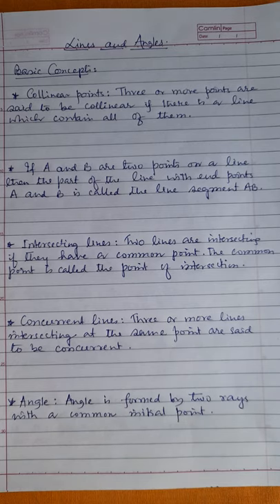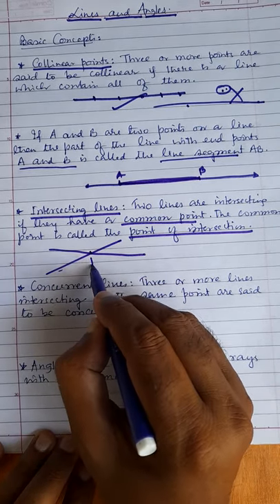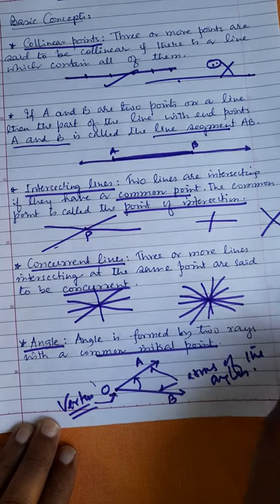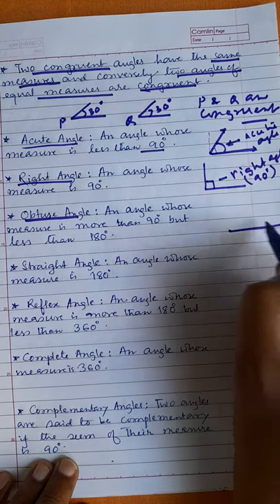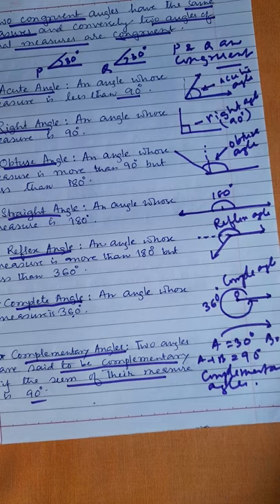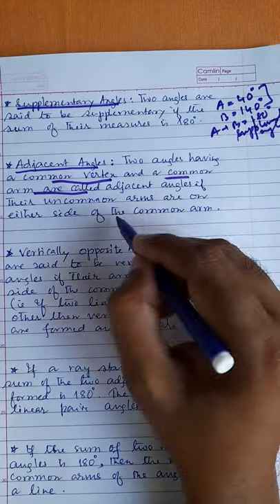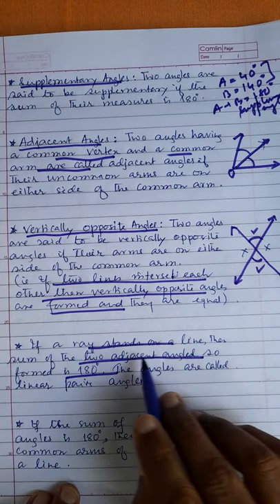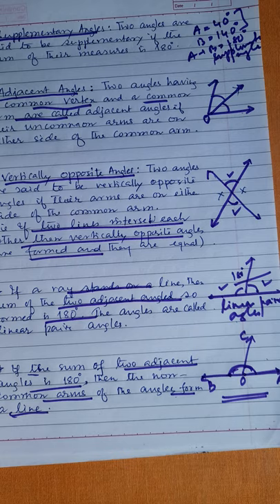Ch6: Lines and Angles (Basic Concept) Lecture- 01 by MH sir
Basic Concept of Lines and Angles